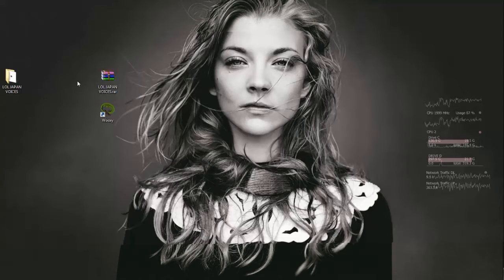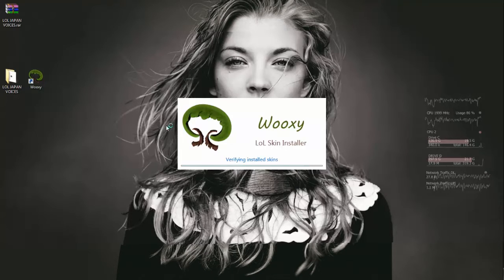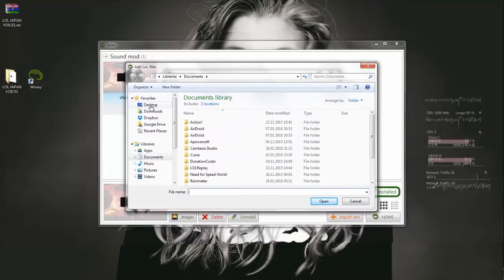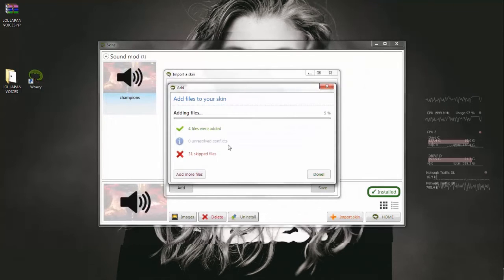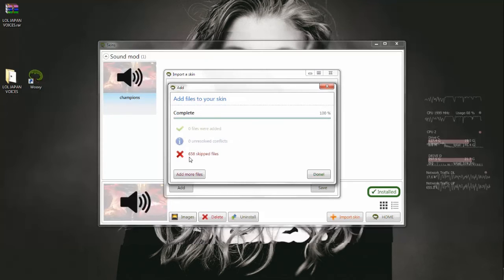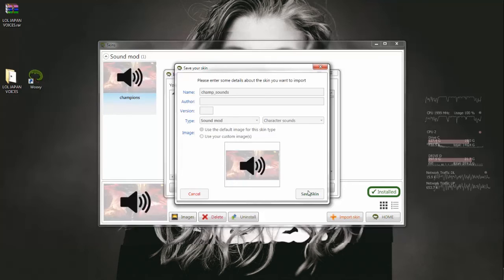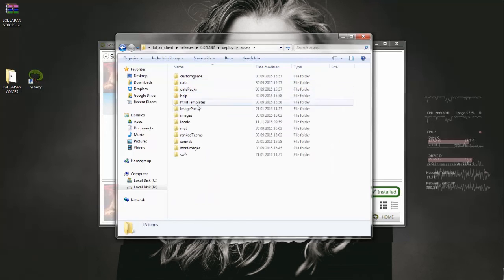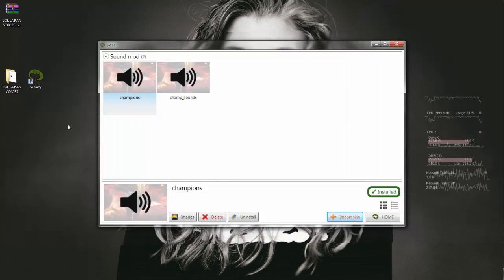How to install Japanese voices to your LoL client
GL & HF